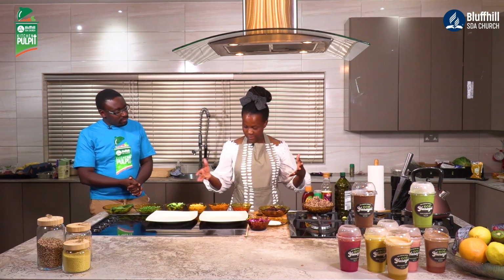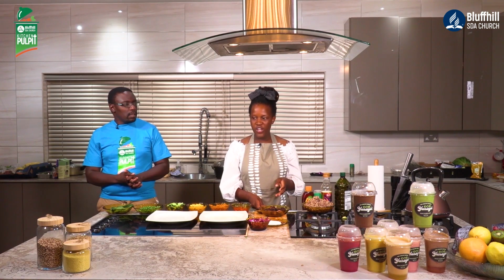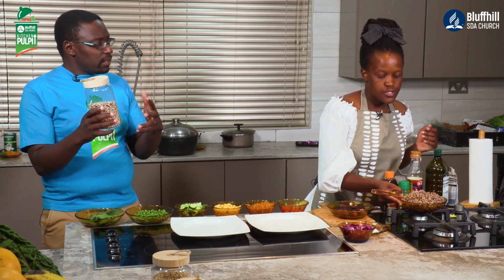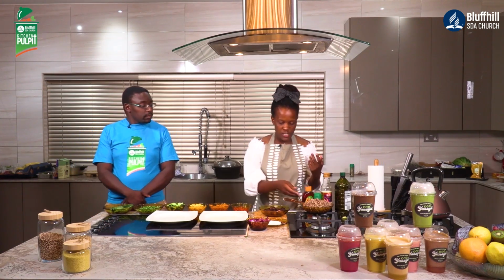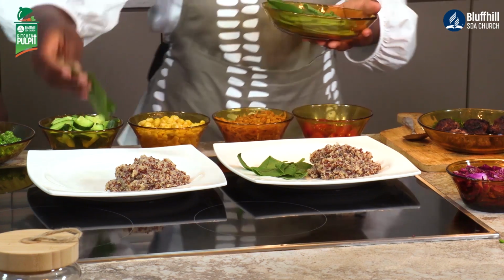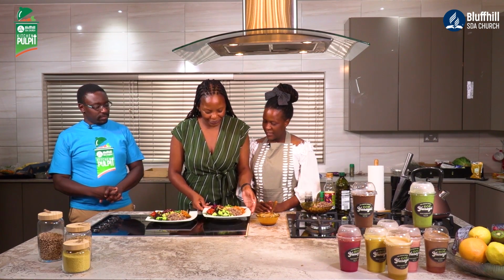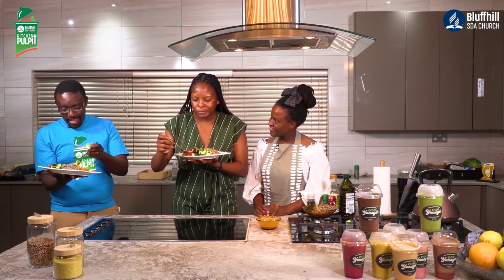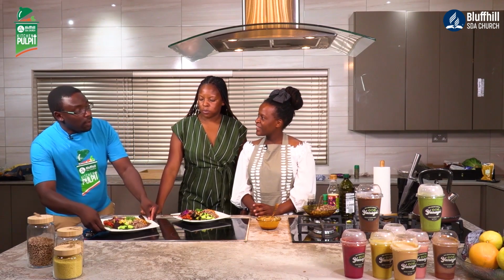Kitchen Pulpit || Chef Nyarie || Budda Bowl || 25 September 2021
Kitchen Pulpit
Chef Nyarie
Stay Blessed